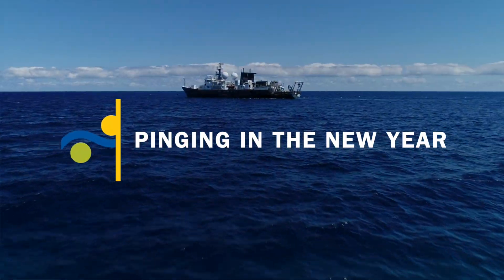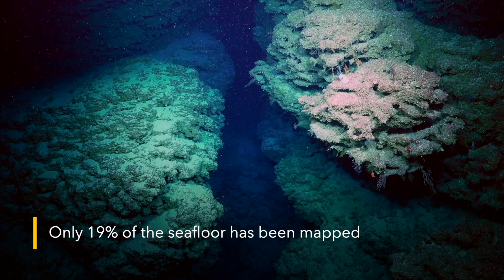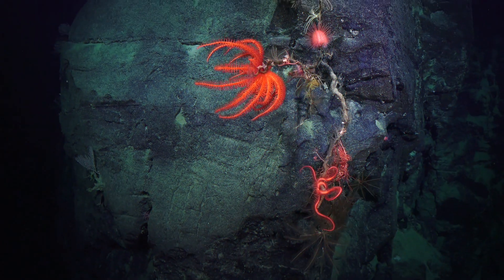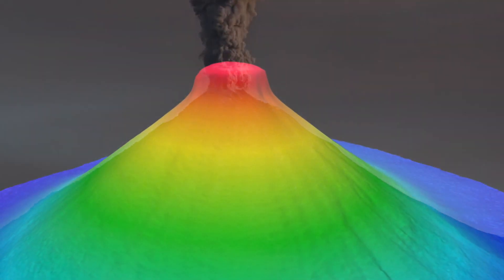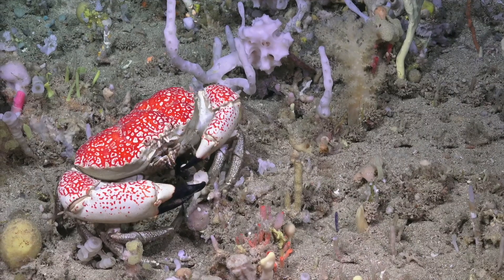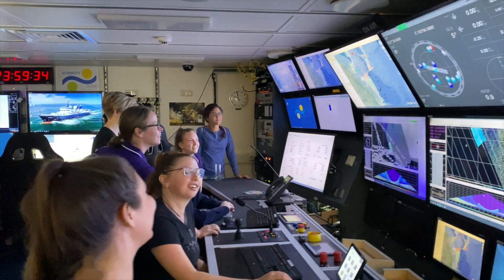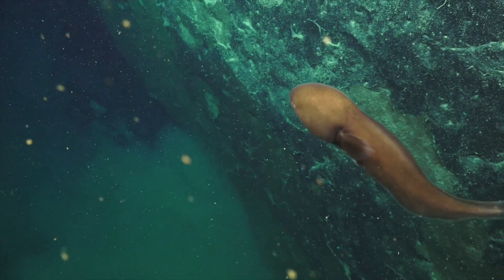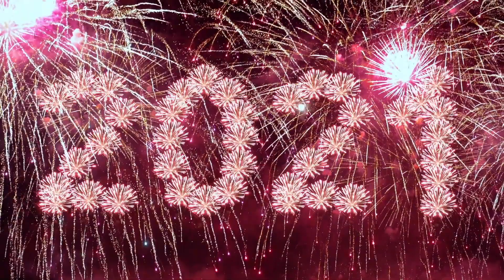Pinging in the New Year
One December 31st of 2020, scientists aboard Falkor collected the first public seafloor data of the New Year! The PinginginNewYear expedition is part of a global effort to map the entire ocean floor by 2030. Australian scientists mapped the seafloor at midnight on Dec. 31 and throughout New Year’s Day, flying the first official flag of The Nippon Foundation-GEBCO Seabed 2030 Project. This also marks the start of the United Nations Decade of Ocean Science for Sustainable Development.

Expedition: Pinging in the New Year - FK201228